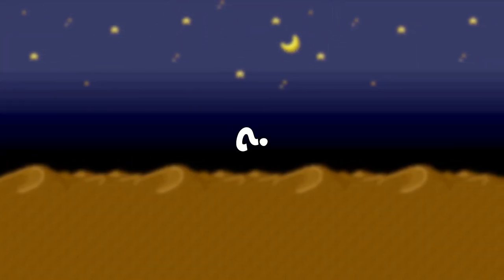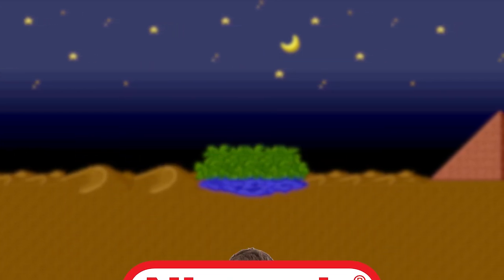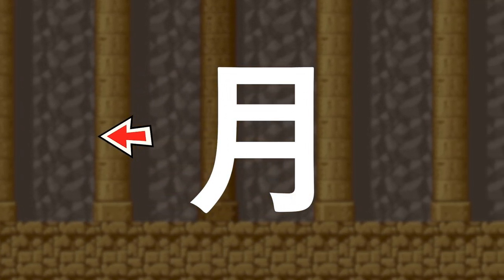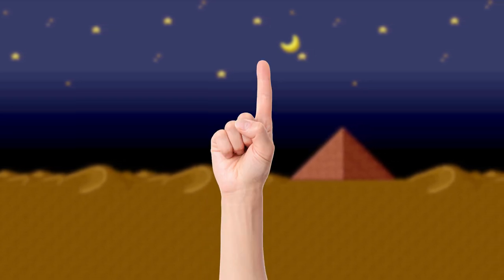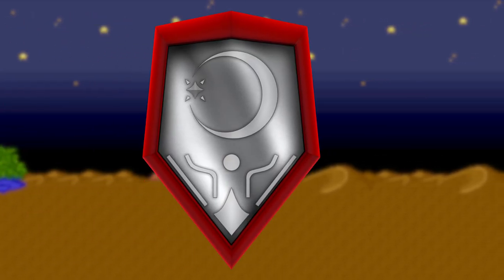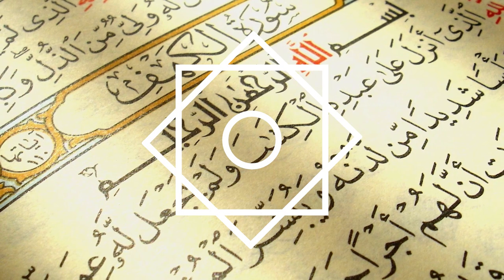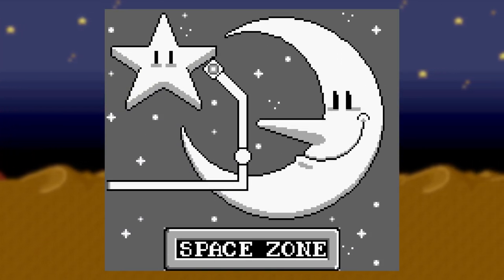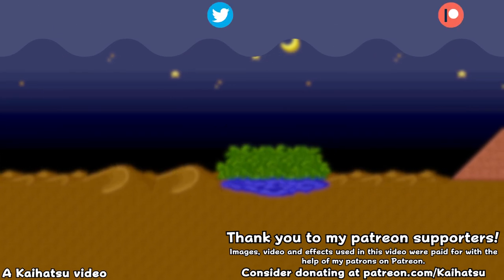Why do all the Moons in Mario games face left?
Okay, this sounds like a really weird thing to ask... But they all do - so why? Is there a historical or cultural reason behind it? Today we dive into some sensible speculation to come up with an answer!

By the way, the date shown on-screen at 4:08 is meant to be 1793, not 1844.The date on the screen is a later one which is not the original correct one. This was an editing oversight and I will do my best to be more thorough in the future.